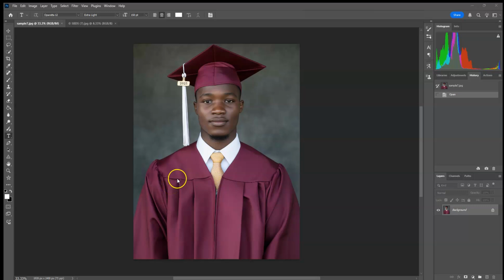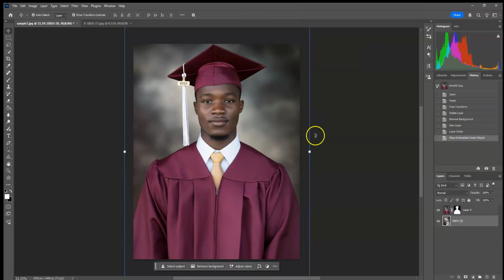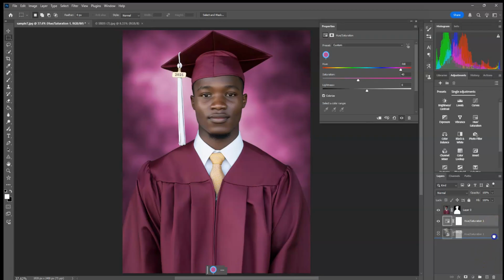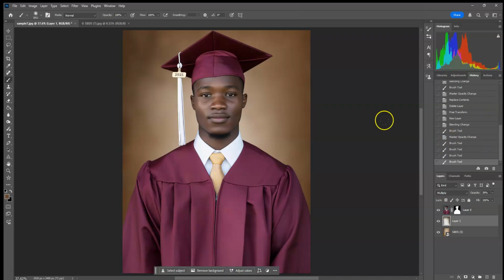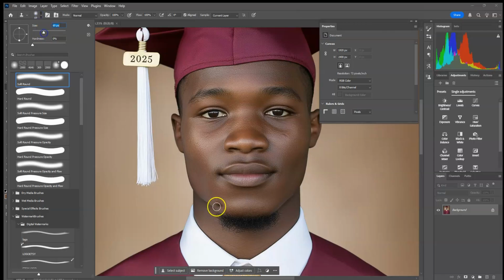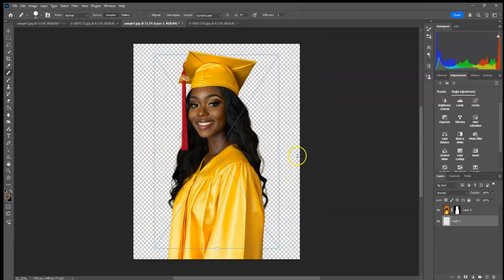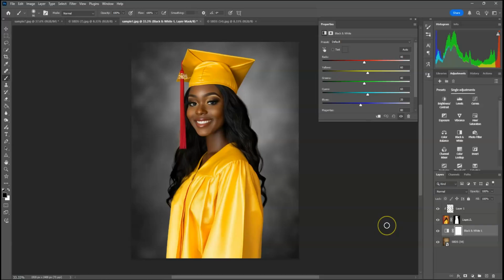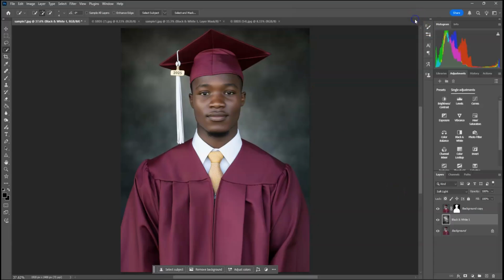How to Change a Headshot Background in Photoshop - Graduate Collection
Learn how to use digital backdrops in Photoshop with @ctandrinadigitals

Purchase these digital backdrops:

Shop (become a member and accumulate points {rewards icon at the bottom right of the website})